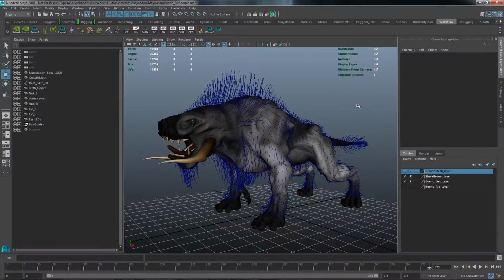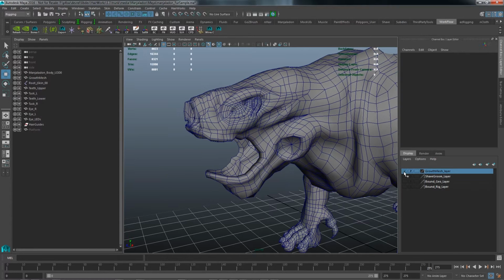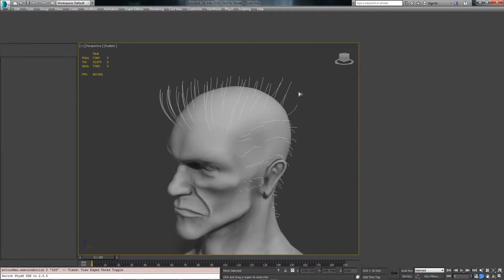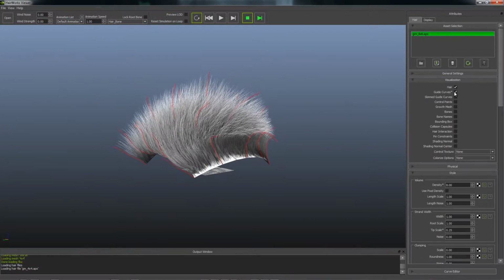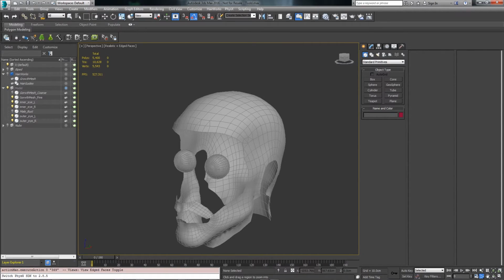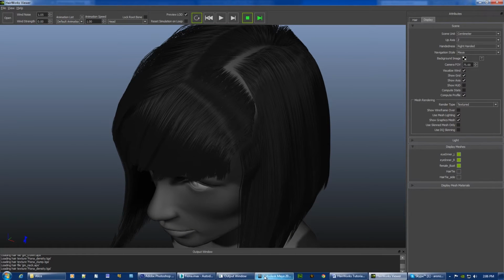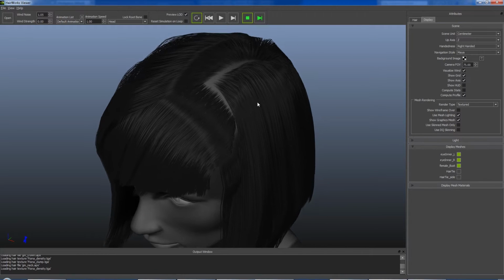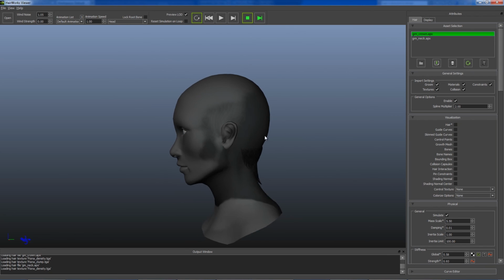HairWorks r1.1.1 - GrowthMeshes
This tutorial reviews creation guidelines and tips for growth meshes  in Maya, 3dsMax and the HairWorks Viewer.